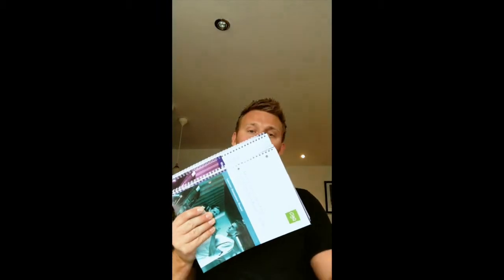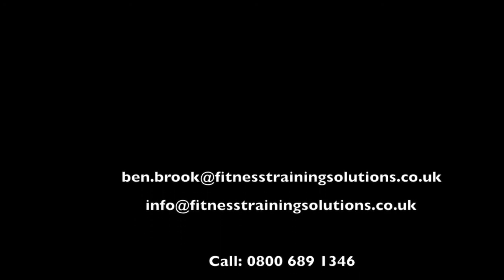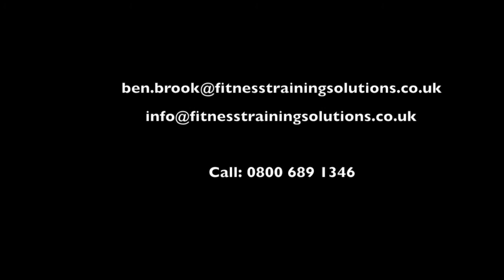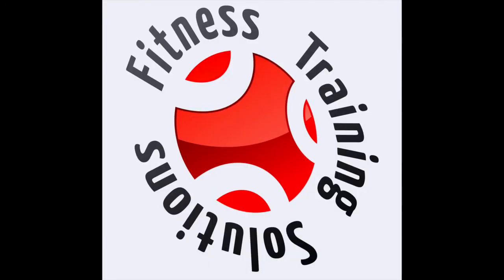FTS - Structure of your course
This is a video to assist your learning needs of the course